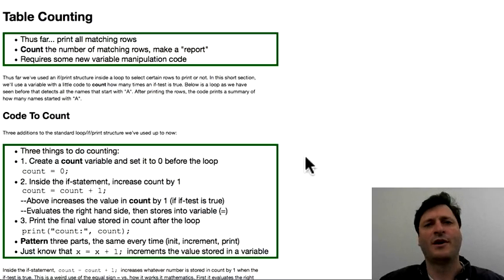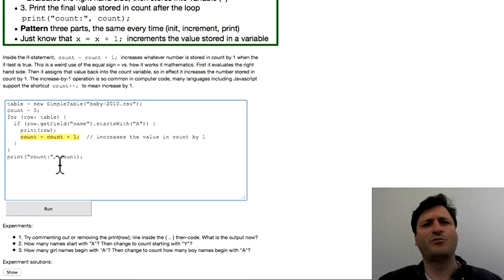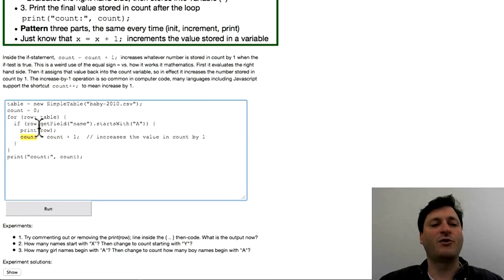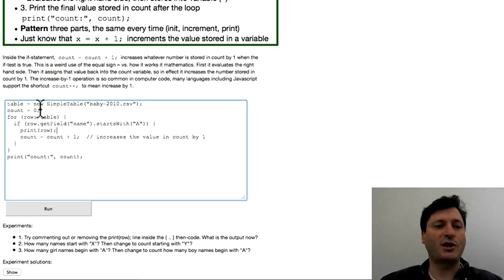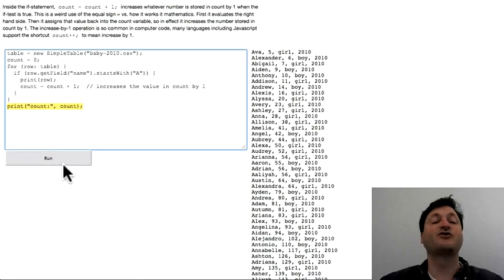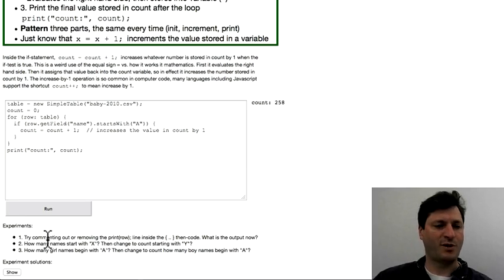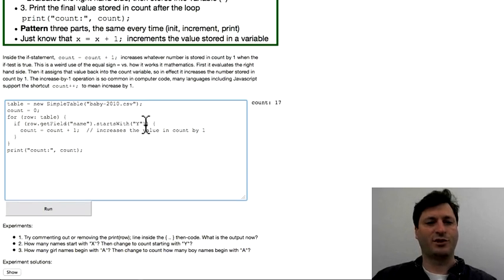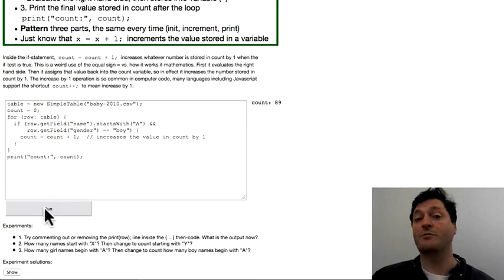5 - 3 - Count I (5 mins)